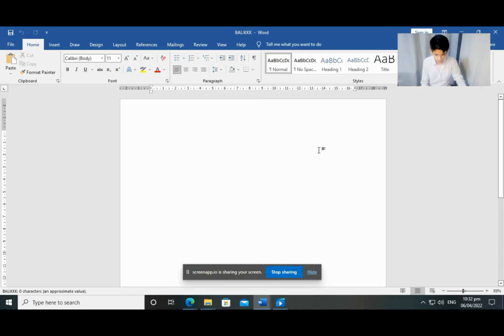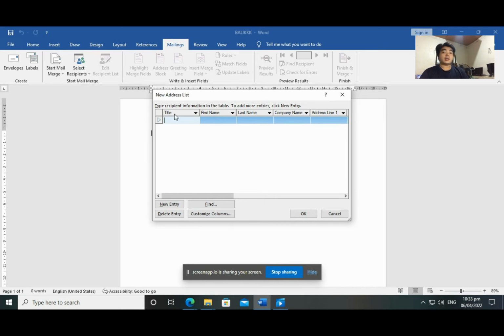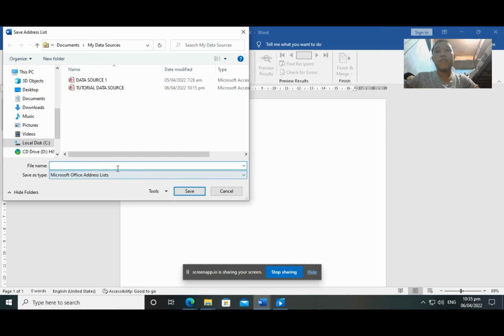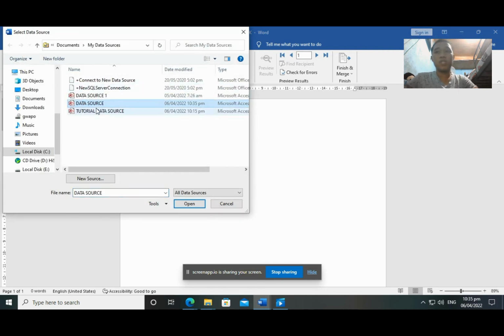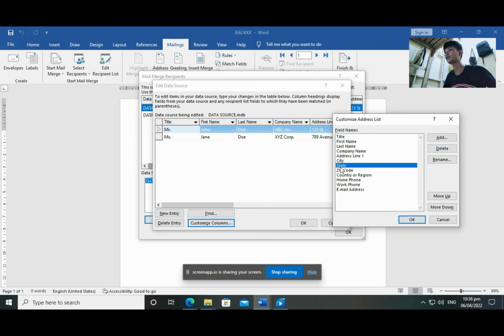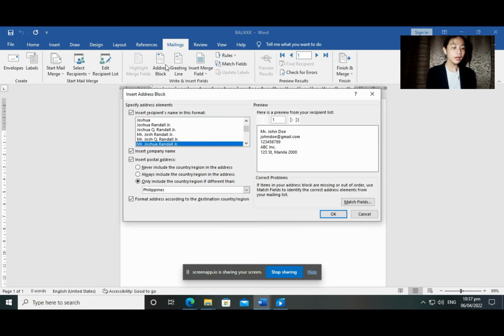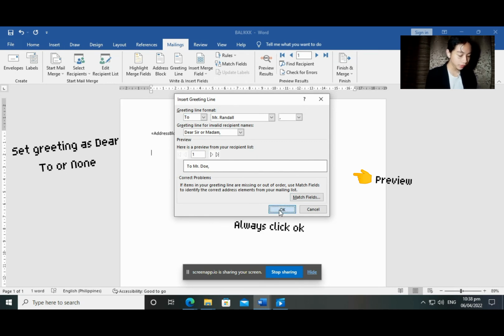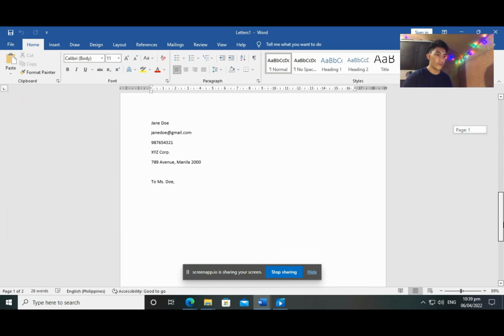Mail Merge and Label Generation - DEMO+TUTORIAL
MAIL MERGE AND LABEL GENERATION - A DEMO

A Partial Requirement in ETECH

Section : 12 AD 1A-PROVIDENCE

MEMBERS :

-Salazar, Derek Bryan
-Sumayang, Lyle Justin
-Sismundo, Brian
-Sanchez, Geoffrey
-Sanchez, Johan
-Sato, Yuichi
-Sarzuelo, James